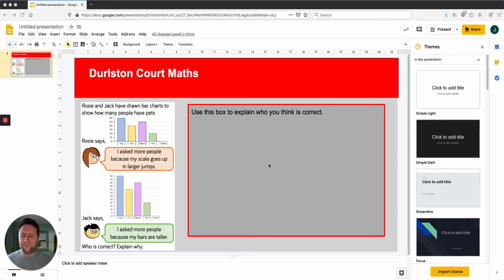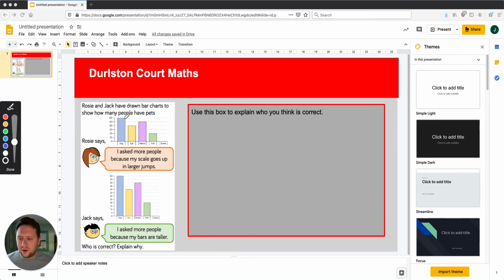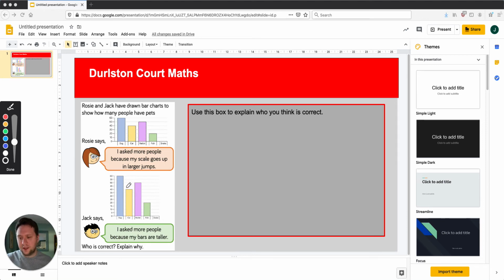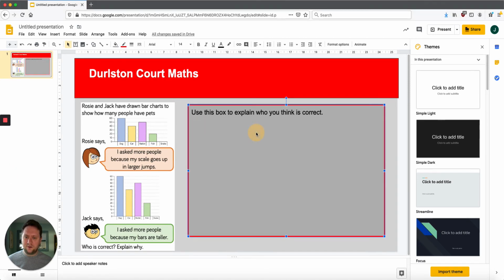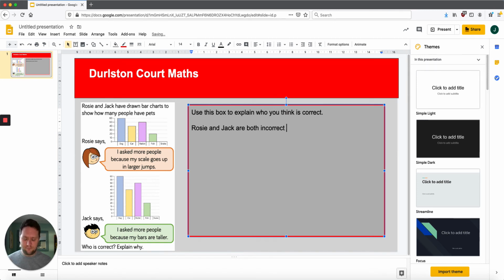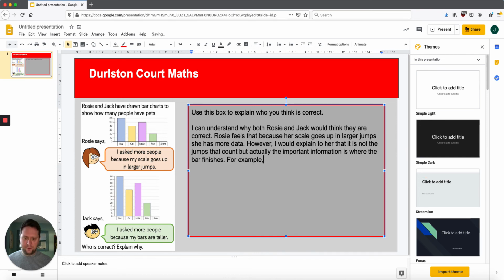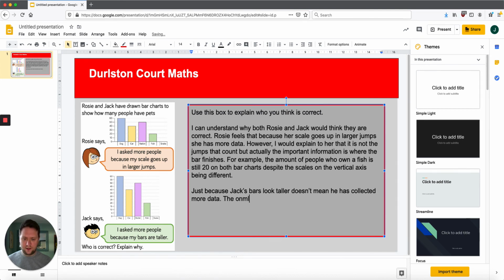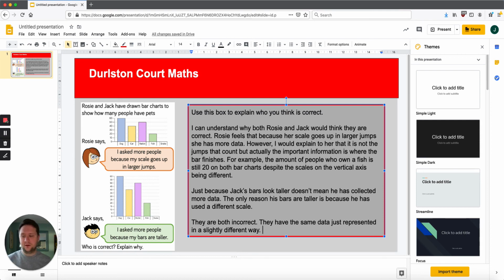maths statistics 002 slide 13